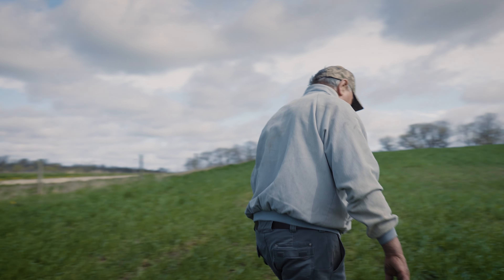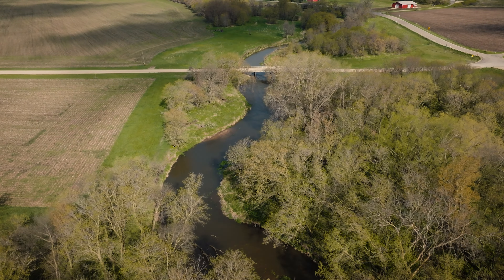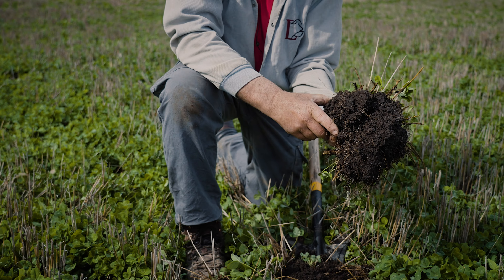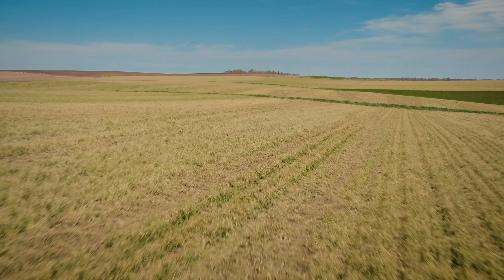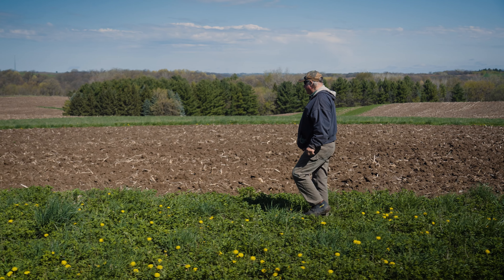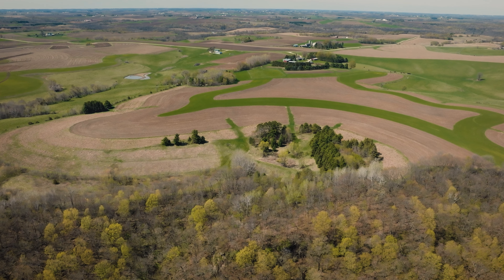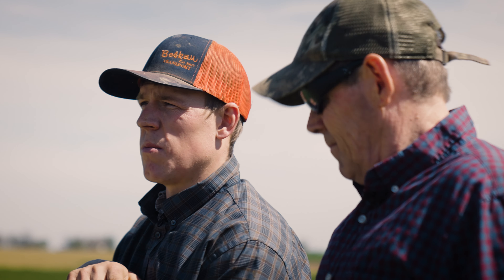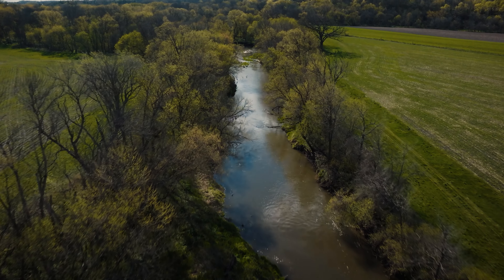4 Min Local Farmer Feature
A longer video featuring farmers from Goodhue, Pine Island and Theilman speaking on their farming practices and how to best conserve soil.